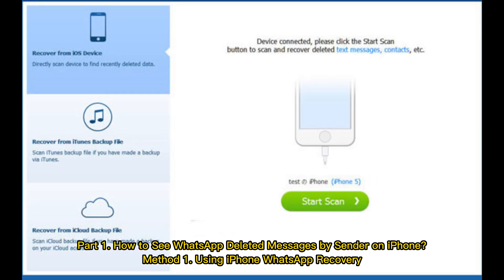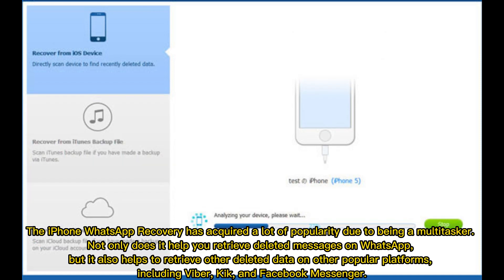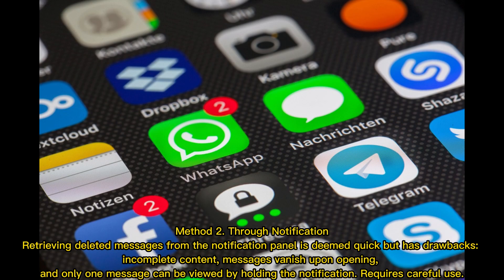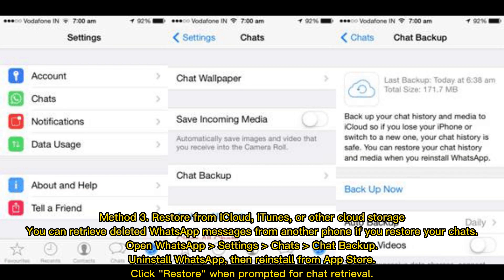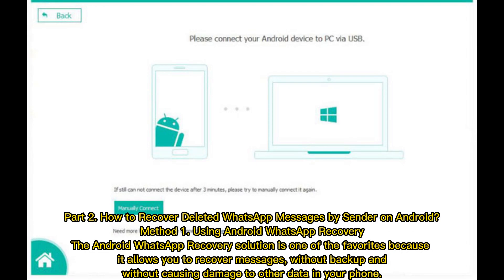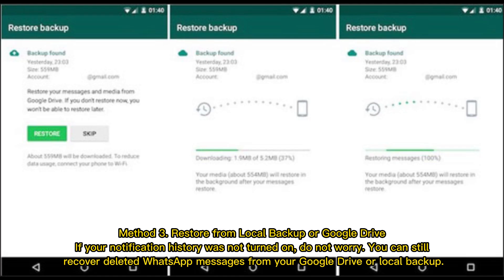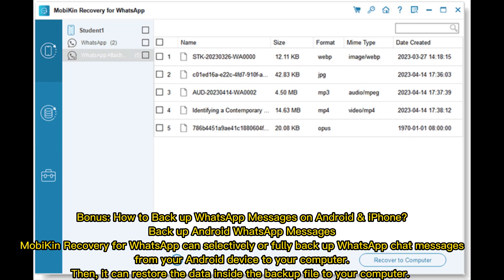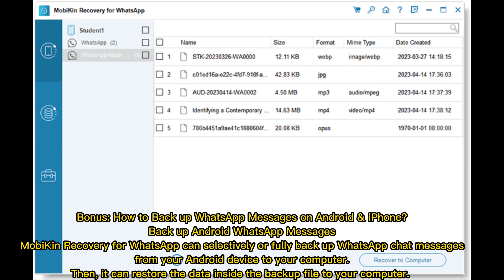How to See WhatsApp Deleted Messages by Sender on iPhone/Android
You may have accidentally deleted WhatsApp messages, so would like to know how to see WhatsApp deleted messages by sender on iPhone and Android. Then you can follow the methods and steps described in this video.